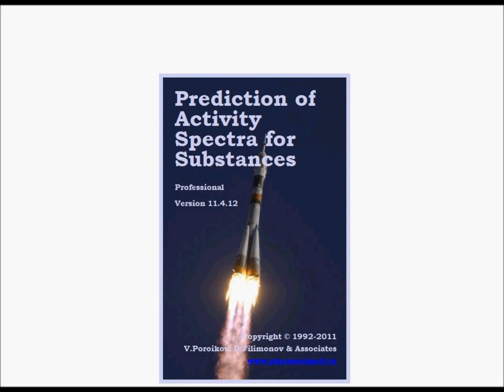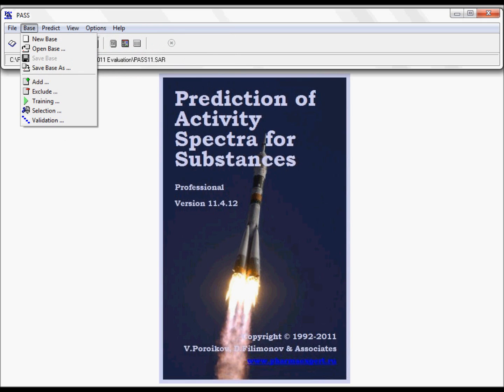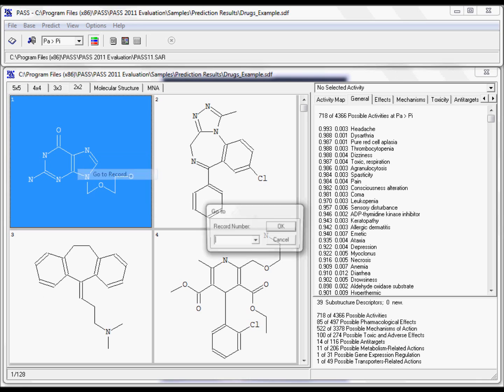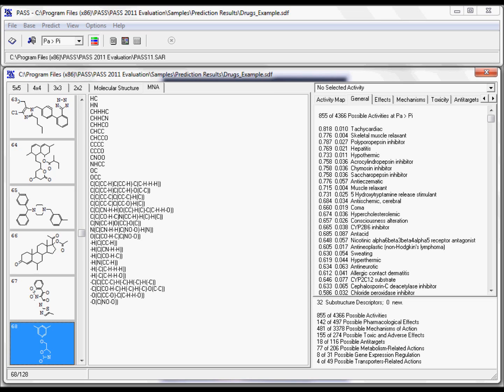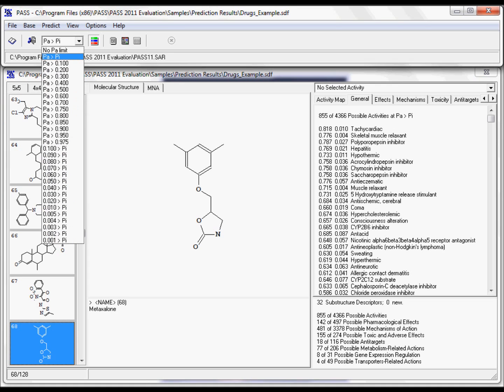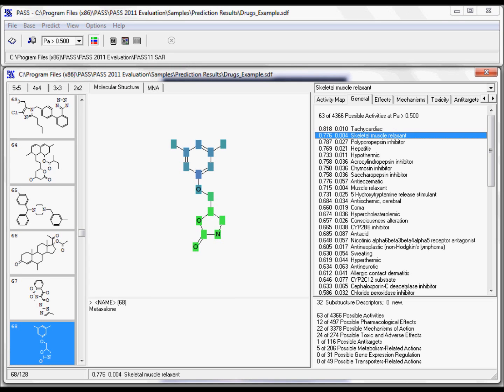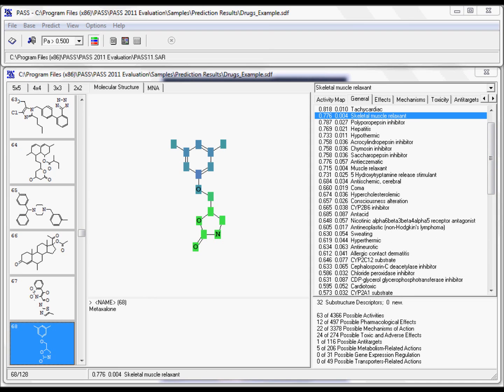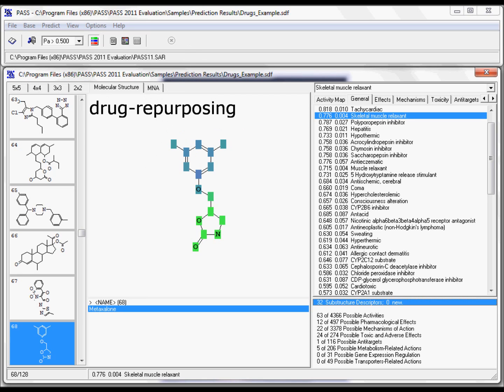PASS "Prediction of Activity Spectra for Substances"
"PASS" is an acronym for "Prediction of Activity Spectra for Substances", which is exactly what the program does: It predicts qualitative bioactivity spectra for drug-like compounds, based on their two-dimensional structural formulas.

PASS has been well accepted by the community, and is now actively used in the field of medicinal chemistry, by both academic organizations and pharma companies.

There are over 200 third-party publications with references to PASS. Some of the most recent papers that provide experimental evaluation of PASS predictions are listed here.